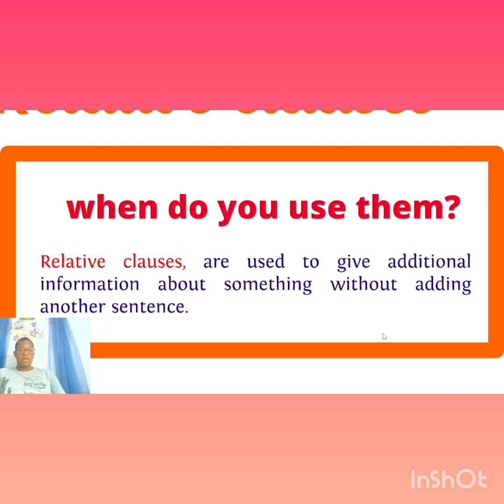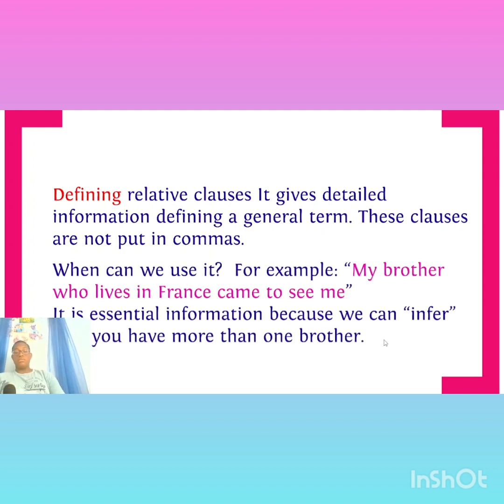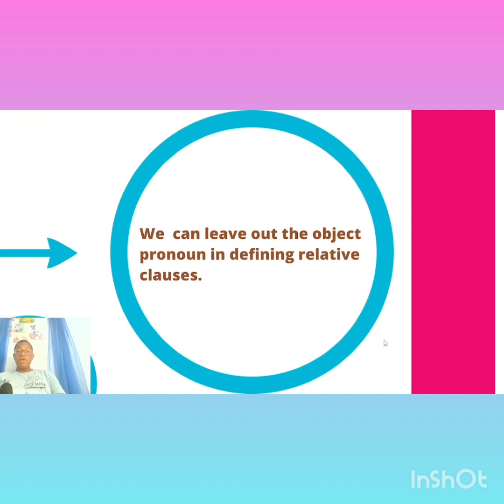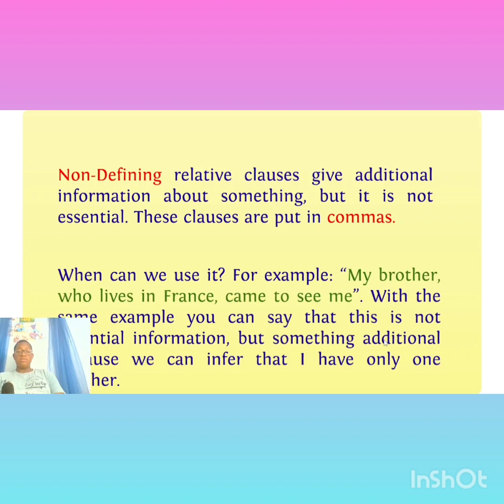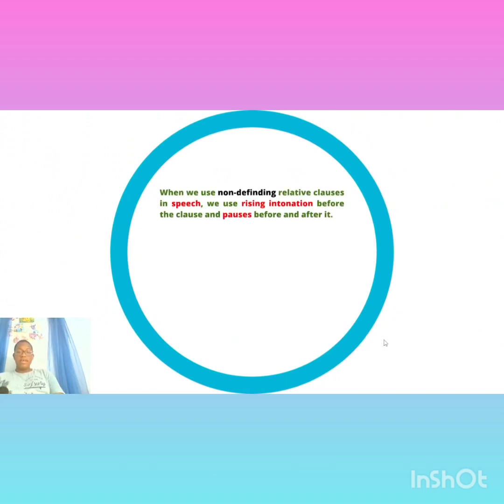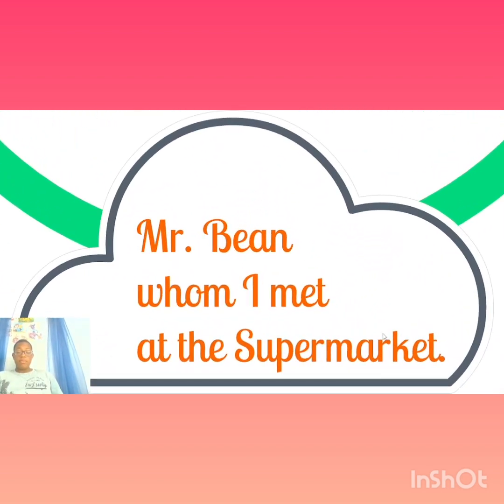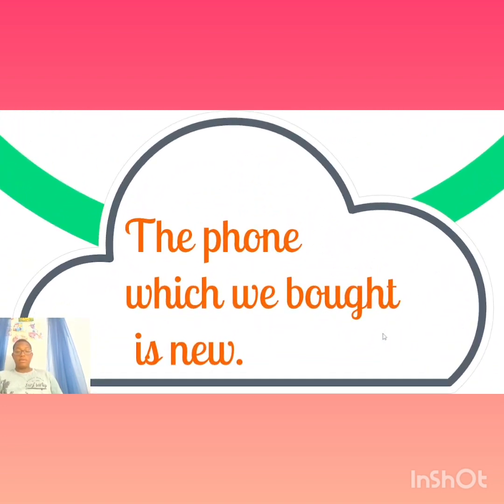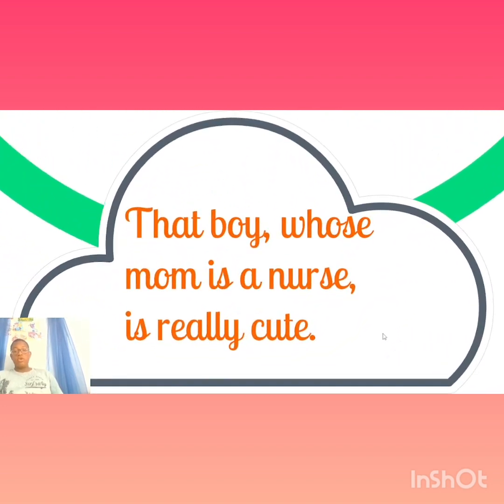Relative Clauses...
Hey guys! Welcome to the channel, Literacy with DJ, and today we look at relative clauses.

link to Chrome-Dagger

link to 'Yes! Words are wonderful!' :